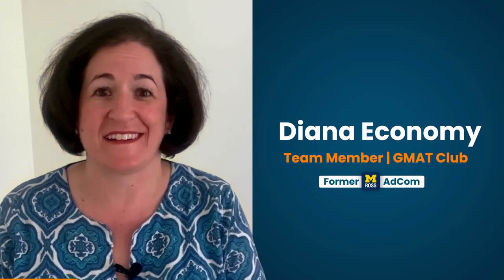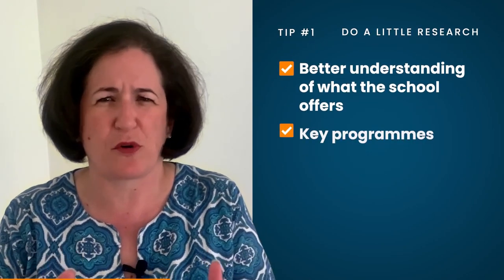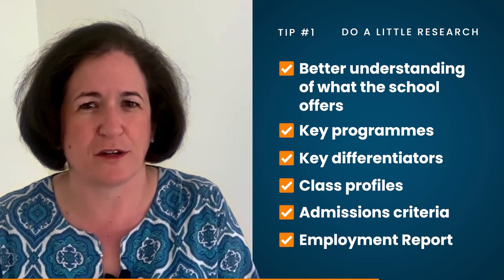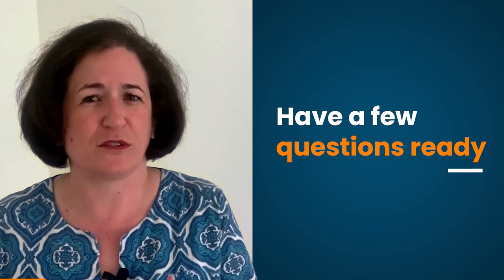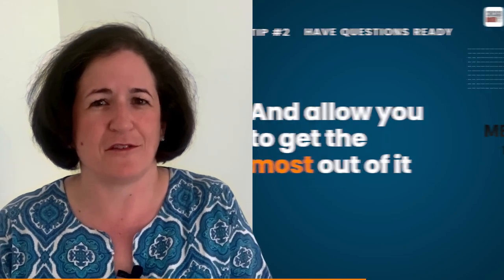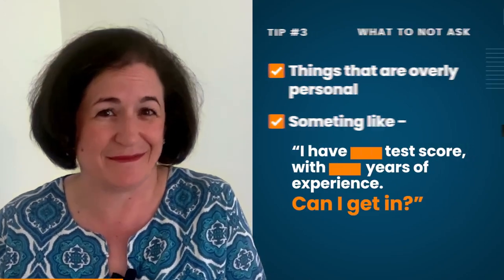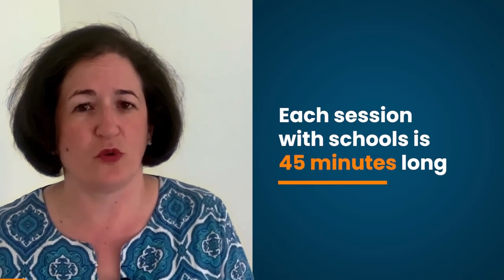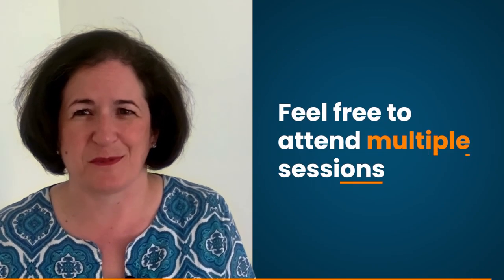How to Rock the MBA Spotlight Virtual MBA Fair | Secret Tips from Michigan Ross AdCom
Are you attending MBA spotlight and thinking how can you stand out among the other attendees? Are you looking for a strategic advice on how to make best use of the opportunity of meeting admission officers of your dream MBA programs? In this video, Diana Economy, GMAT Club team member and former Admission Director of Michigan Ross School of Business provides 3 important tips for the MBA spotlight attendees which can help you make the most of the MBA spotlight fair.

✅ Not Registered for MBA Spotlight yet? Spot are Limited. Reserve your spot now